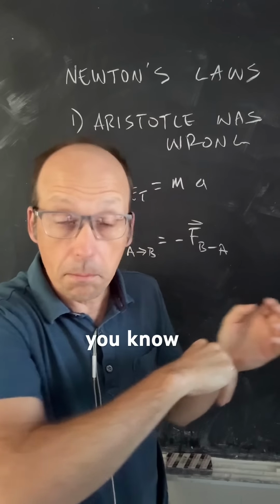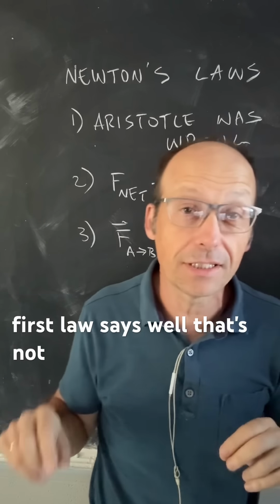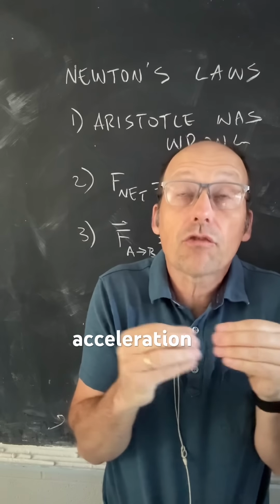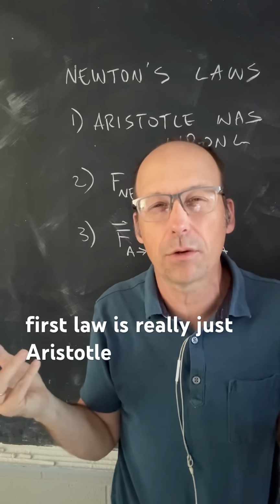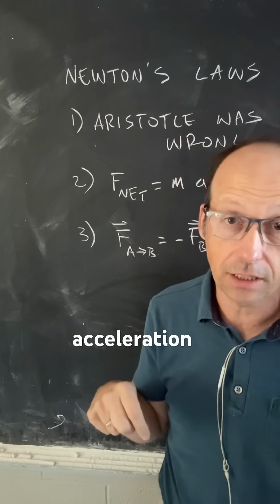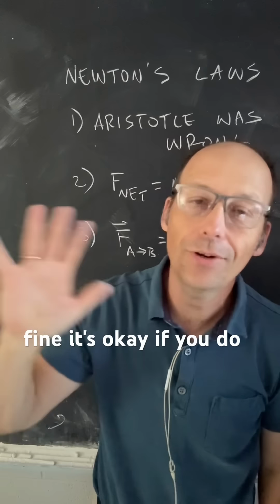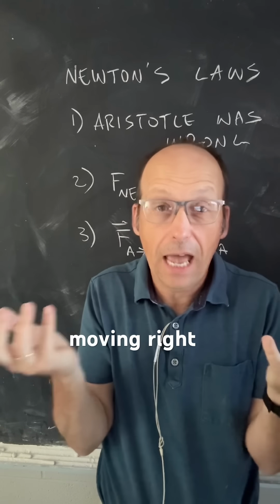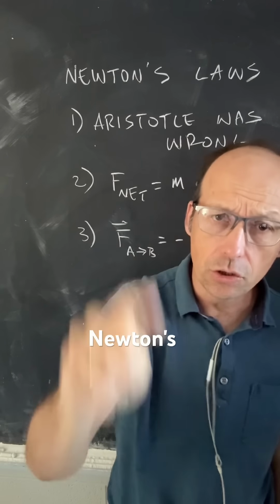physics what are newtons laws of motion?